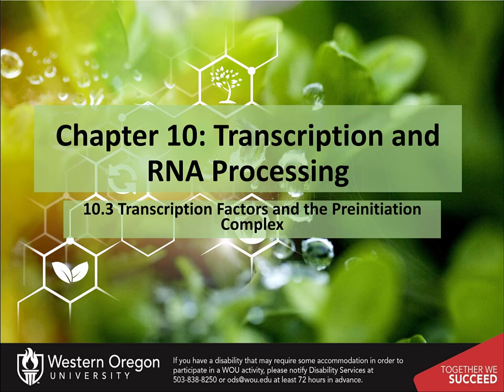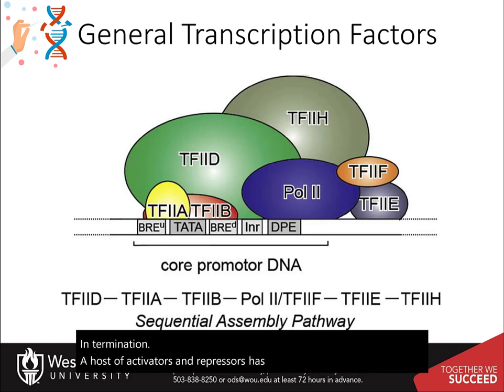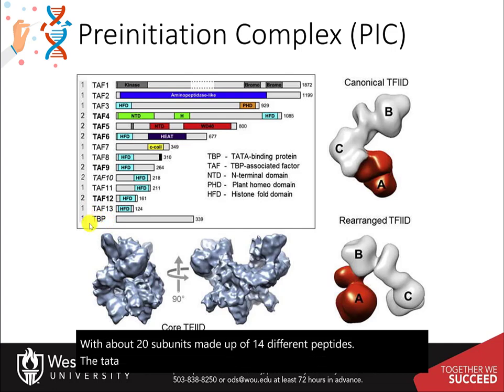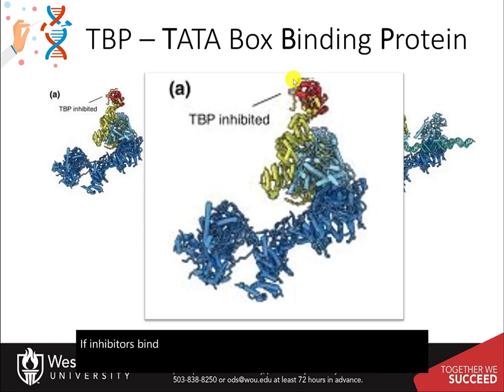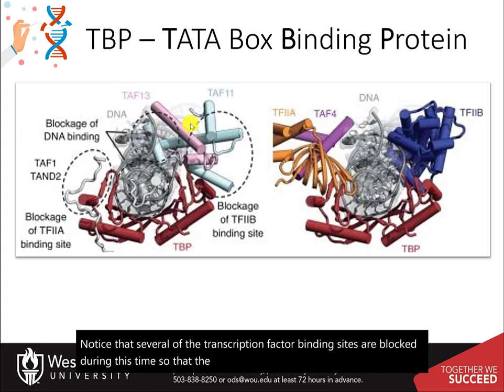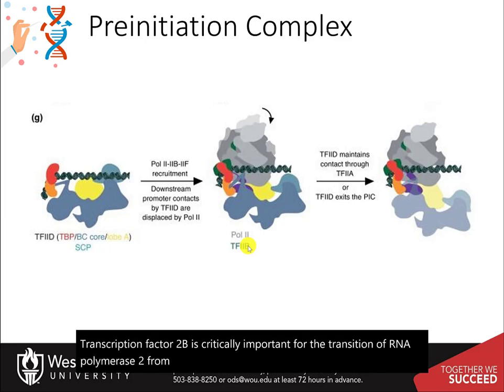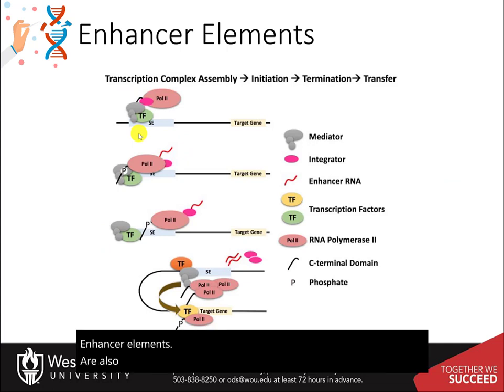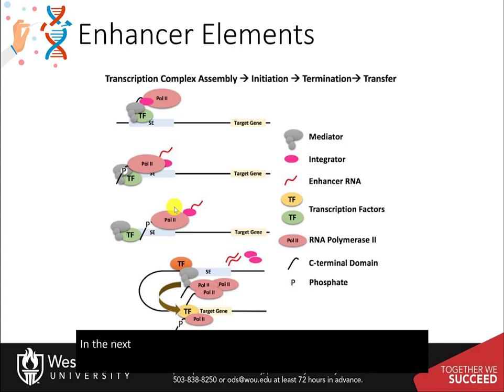CH450 Chapter 10.3 Transcription Factors and the Preinitiation Complex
This lecture focuses on the initiation stage of transcription with the formation of the preinitiation complex. The specific transcription factors involved in the process with special detail paid to the TATA box binding protein (TBP) component of the TFIID complex.